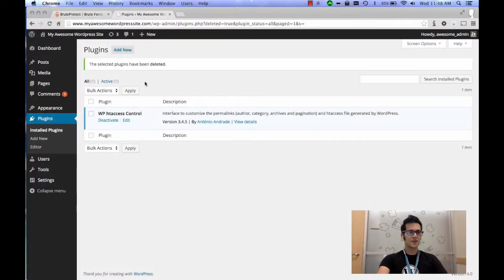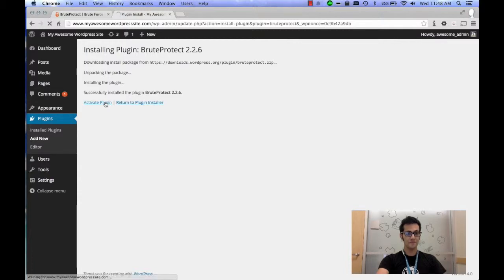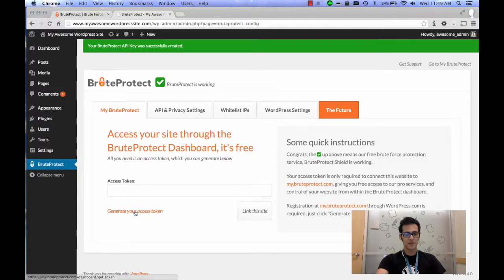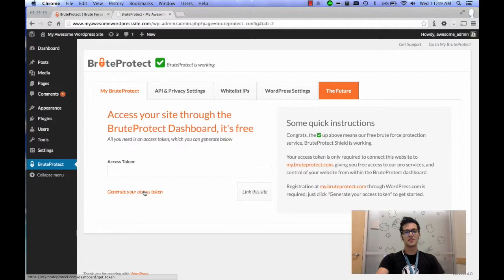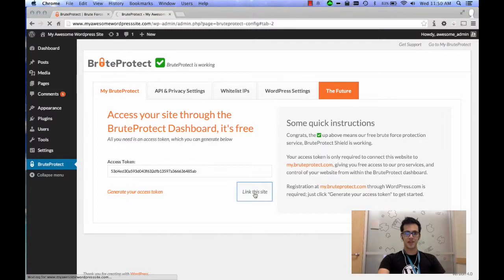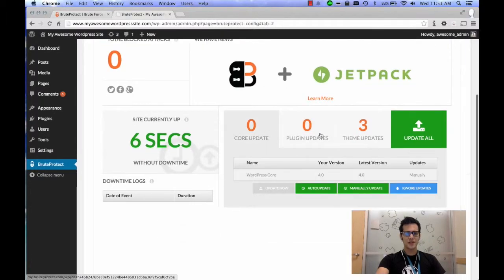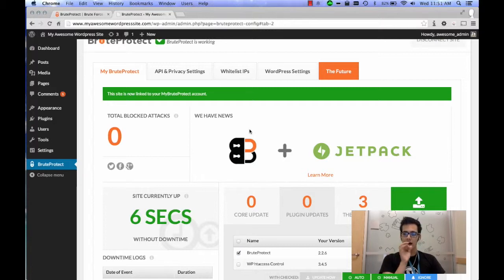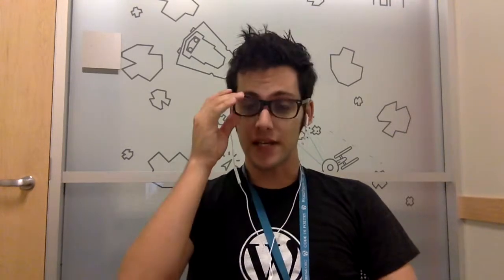Preventing Bruteforce Attacks With BruteProtect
Hey guys, Anthony here with another WordPress Quick Tip!

Today, I am going to be talking about a security plugin that prevents Bruteforce Attacks. There is a company called Parka that developed a plugin called BruteProtect, and it is amazing. This plugin will document any attacks on your site, it will tell you how they were trying to attack, what kind of attack it was, and it will also keep track of plugins that are out of date. It’s a really nice all-in-one plugin, but they primarily focus on keeping your site secure. It’s a free service, and recently Automatic, the creators of WordPress, acquired the company. They are going to be looking into bundling this with Jetpack. The plugin is still available and free.

So let’s get into it and see how it works. As always, start in the plugins panel and click on the “add new” button. Then type in the search bar “BruteProtect”. You will see that the first plugin is BruteProtect and that’s the one you want. It has an excellent rating, which is awesome. Click on the “Install Now” button then “okay” and let it install.

Now that it is installed, go activate the plugin. Once the plugin is activated go to the settings, and it should automatically take you there. Now it reads, “In order to protect your website, you must first obtain a free API key.” What I like about this site is that they don’t require any log ons. Now, click on “start protecting my site”.

Next, click on the “API and Privacy Settings”. Now on the privacy stings section, click the box below. This will allow you to report data to their database and monitor uptime to your site. Click the check box, then click save settings.

Now go back to My BruteProtect. Click my access token, and then the pop-up box will request permission to access your WordPress. I twill give you a token, copy that. Paste it on access token, then click “link this site”.

Click back to BruteProtect and you will see that your dashboard is working. This will tell you how many blocked attacks it has prevented and it will tell you how long your site has been up. If it does go down, it will tell you how long.

If you look above, you will see the option to update your plugin.  On top of security, it shows you all of your plugins and all of the available updates.